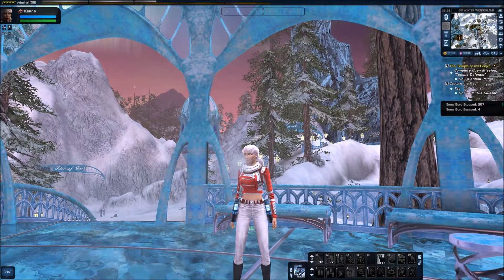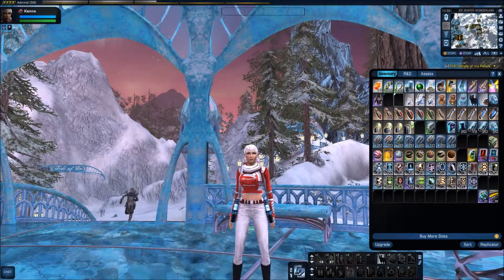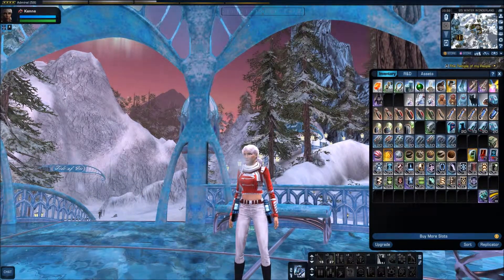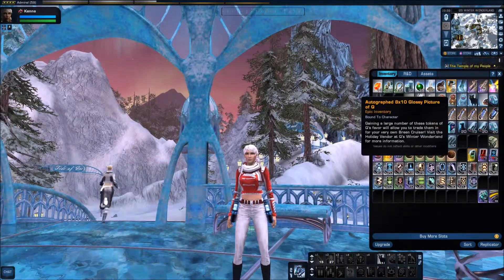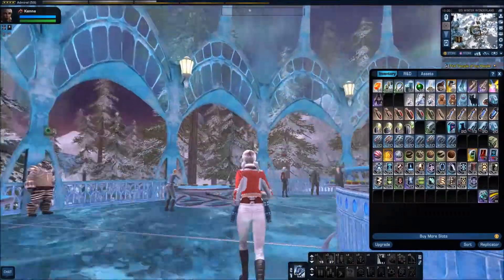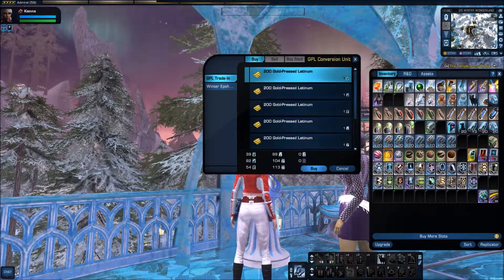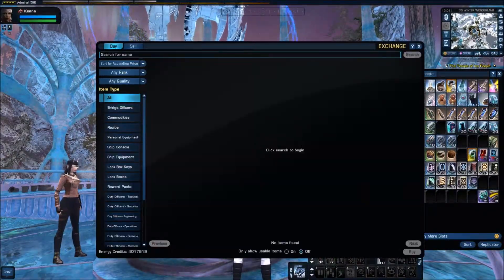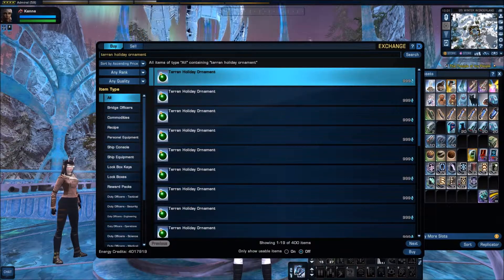Selling Off Winter Wonderland Currency - STAR TREK ONLINE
This is just a quick vid about what to do with all that leftover junk from the Winter Wonderland event! I hope you got all the goodies you wanted :)